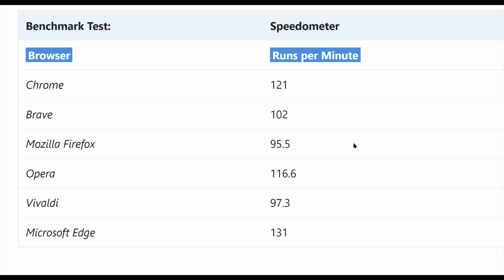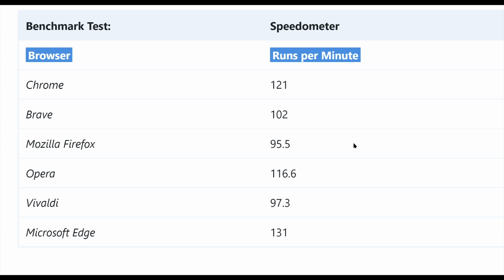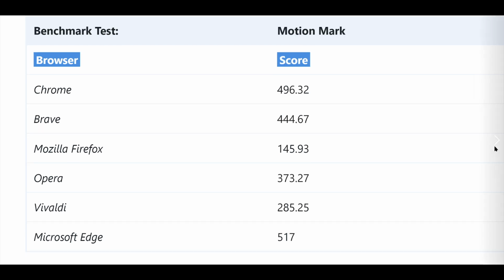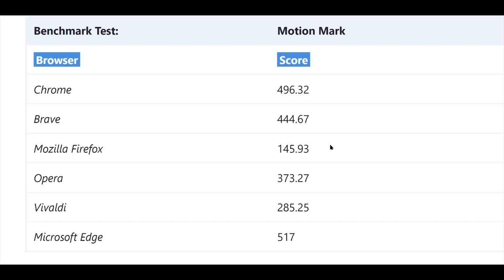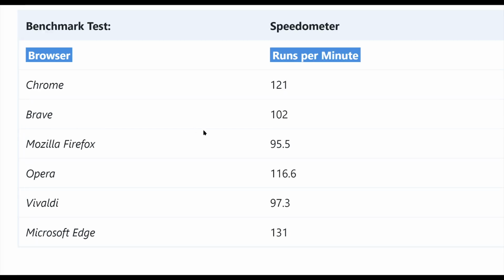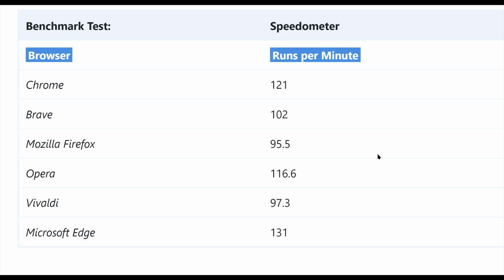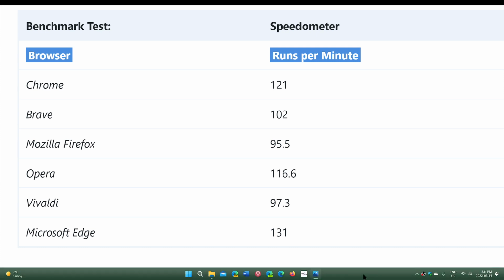Browser speed and performance test gives Edge number 1 spot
Benchmark tests seem to indicate Edge is the fastest browser followed closely by Chrome